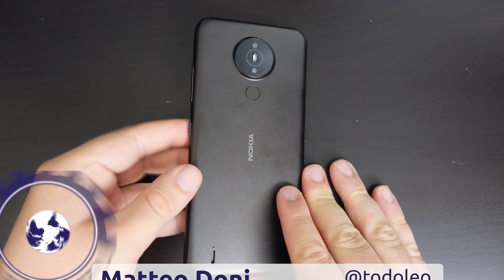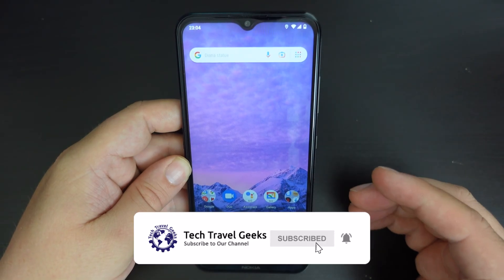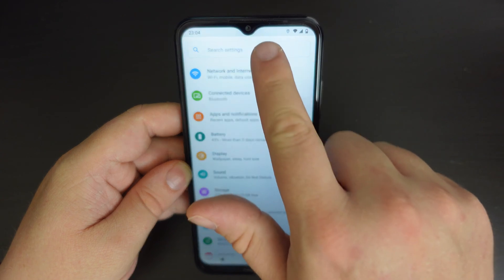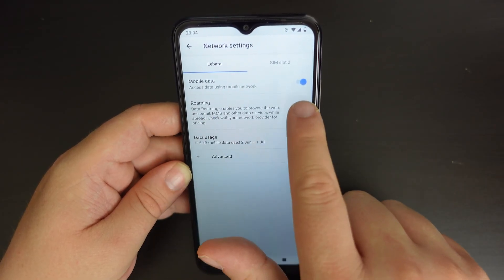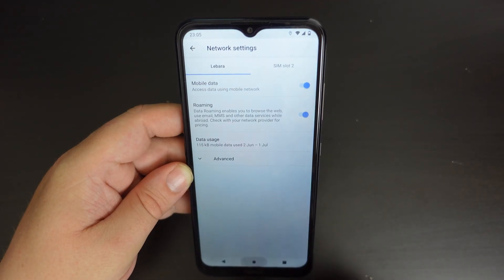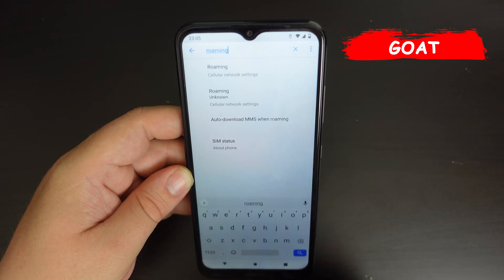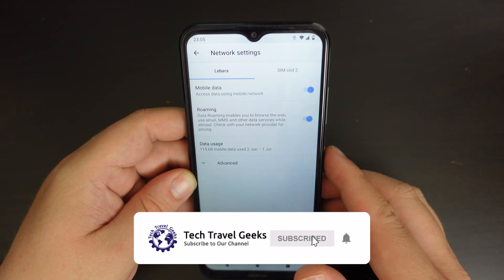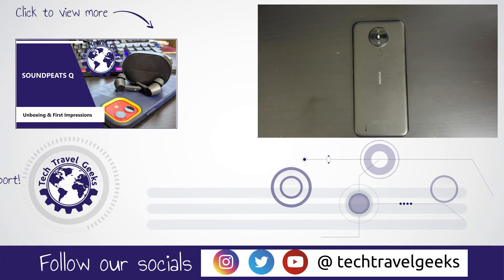How to switch roaming ON or OFF on Nokia 1.4 (Android Go)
Our Chief Mobile Opinionist, Matteo, shows us how to switch data roaming ON or OFF on the Nokia 1.4 (Android Go).

Nokia 1.4 available to purchase on Amazon

Recorded in 4K on a Sony ZV-1